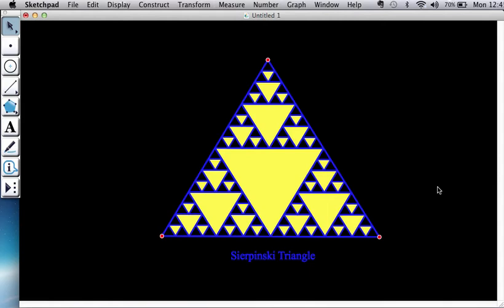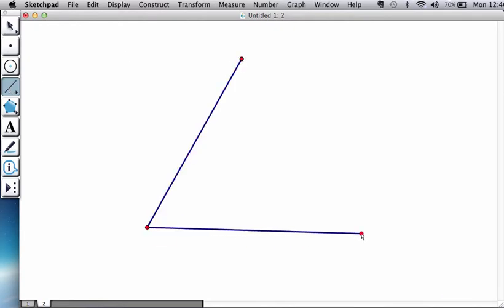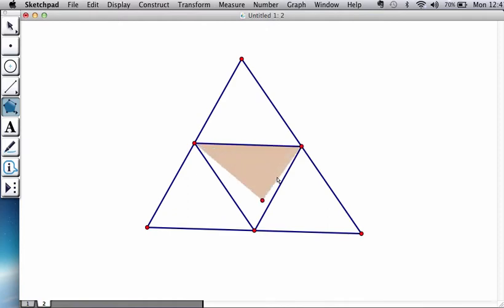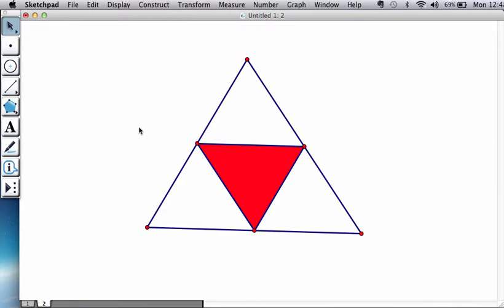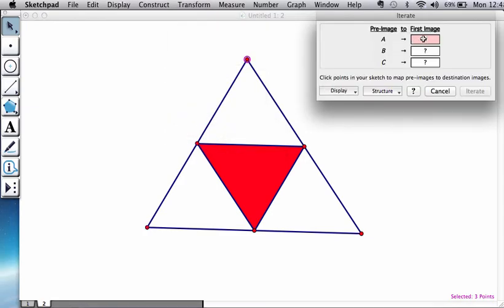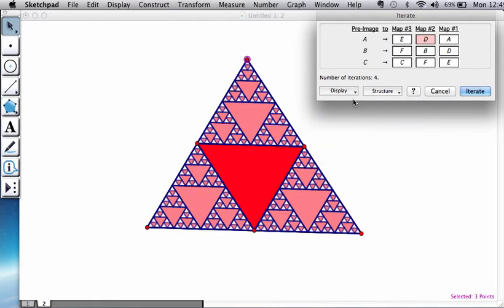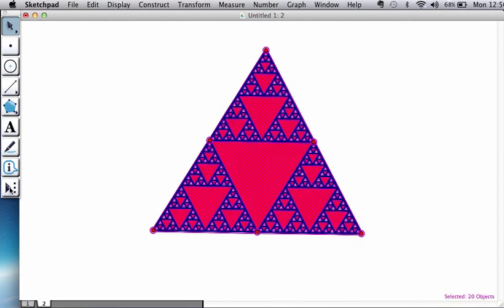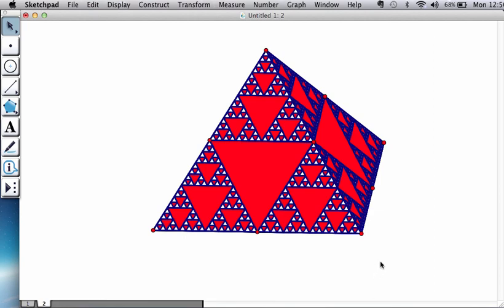Sierpinski Triangle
Generating Fractals with Geometer's Sketchpad